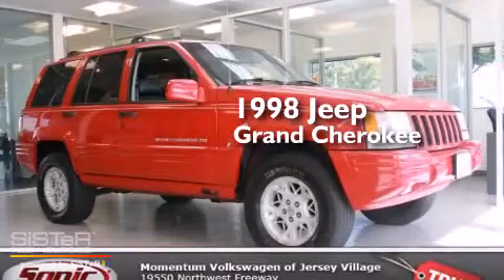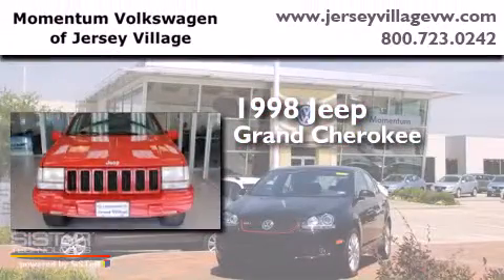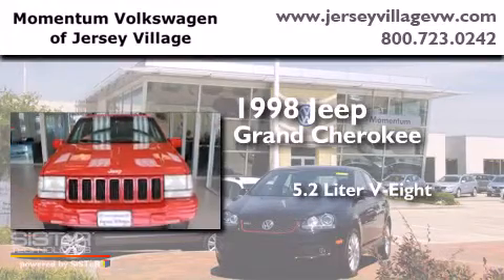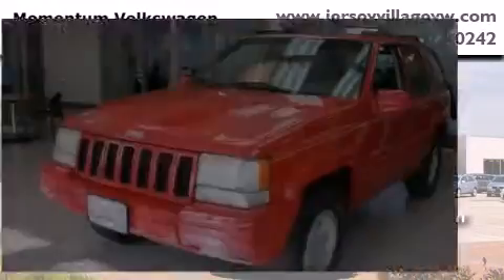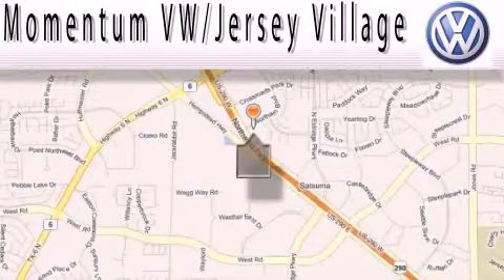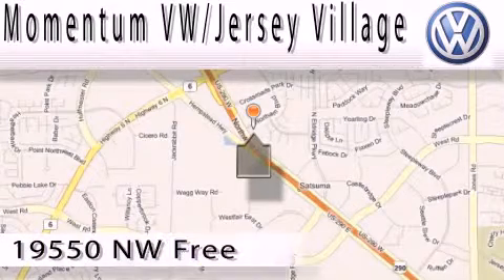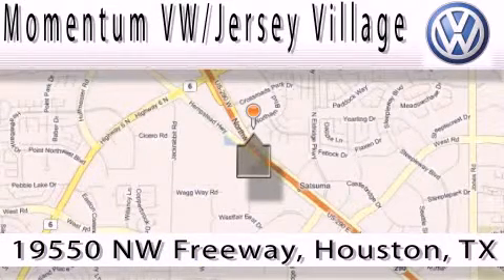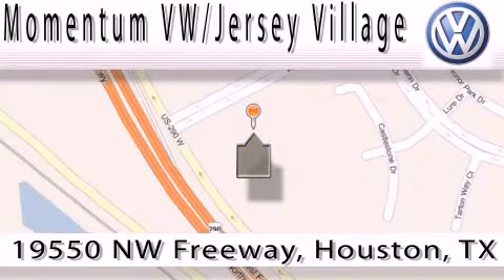1998 Jeep Grand Cherokee Houston TX 77065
We've been honored to serve the Houston TX area , we promise that your experience at our dealership will exceed your expectations ! Year : 1998 Make : Jeep Model : Grand Cherokee Engine : 5.2L V-8 cyl Trans . : Automatic Exterior : Red Miles : 145,559 Interior : BLACK Momentum VW Jersey Village 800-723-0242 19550 Northwest Frwy Houston , TX 77065 Pre-Owned 1998 Jeep Grand Cherokee Houston TX